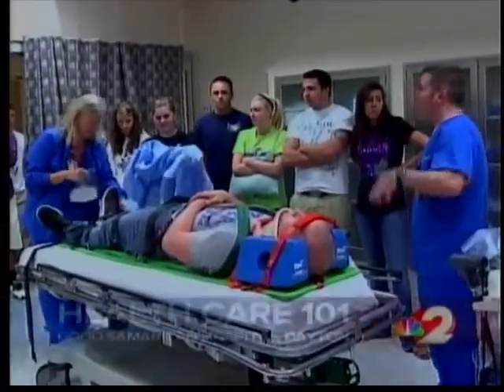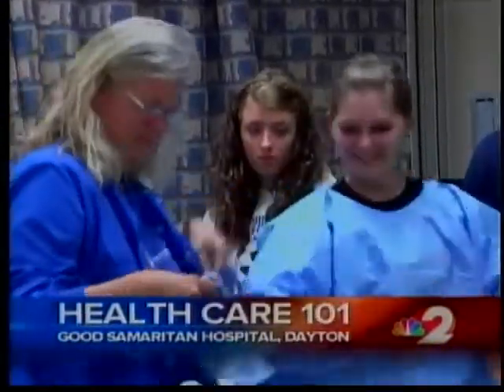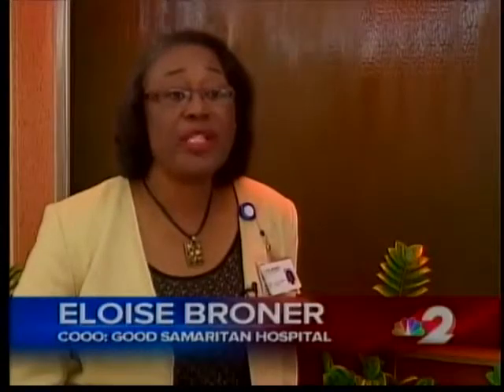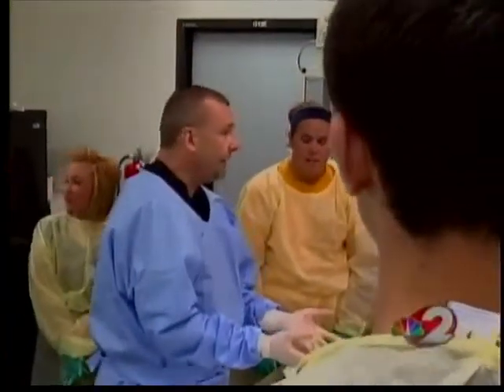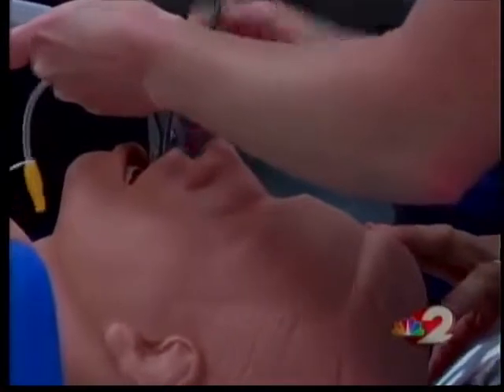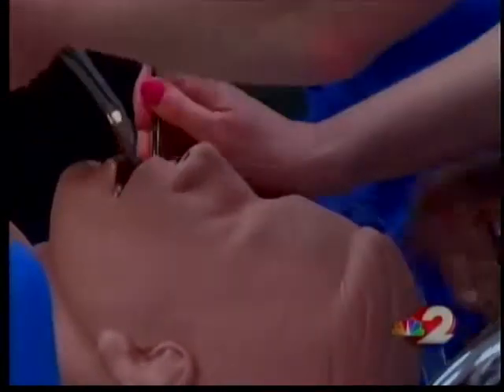High School students intern at Good Sam Hospital